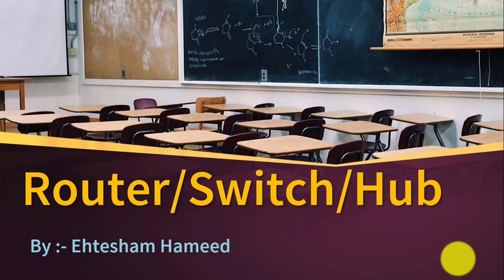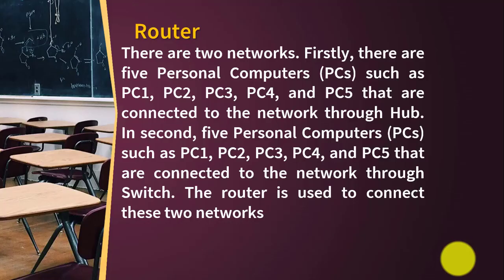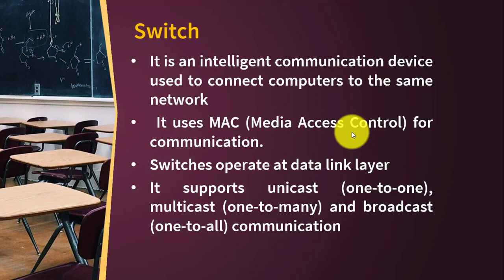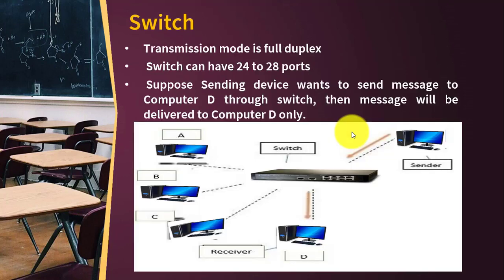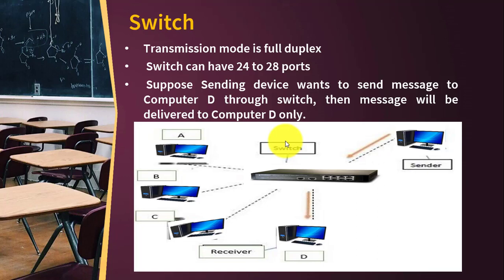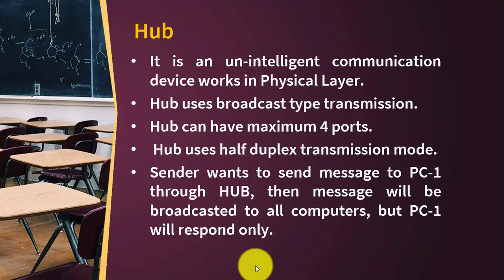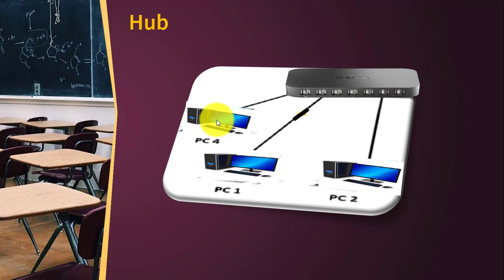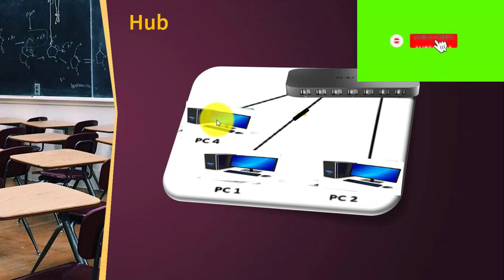difference between hub switch and router | switch vs hub vs router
1. Router. How router works
2. Switch as intelligent device. transmission mode in switch
3. Hub as un-intelligent device. transmission mode in hub